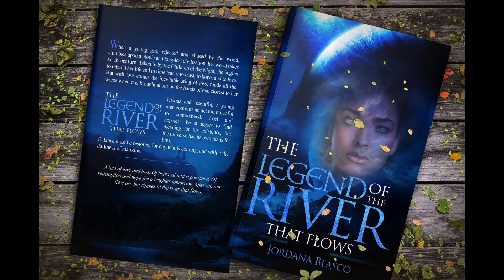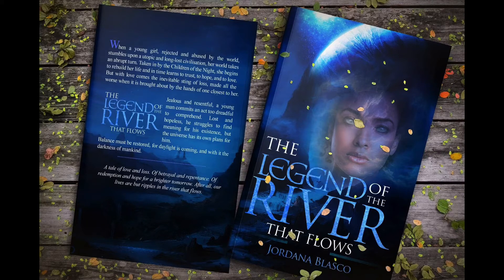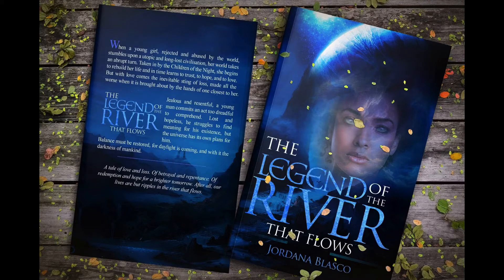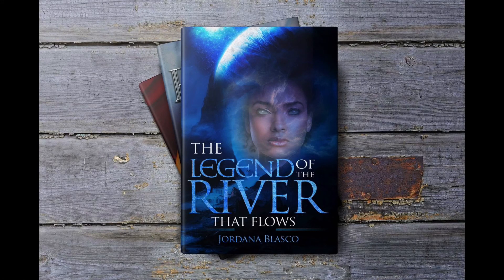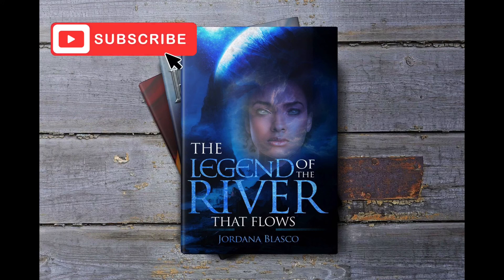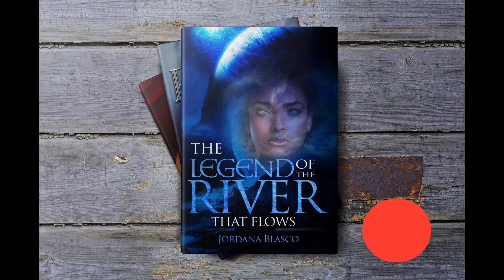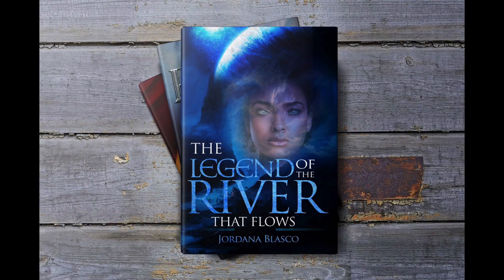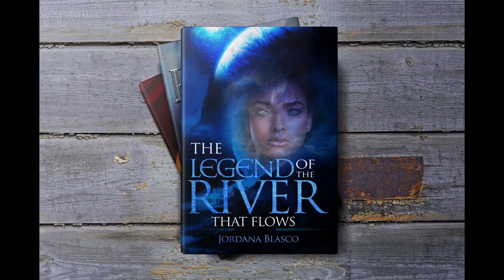The Legend of the River that Flows, Book 3, Dawn, Chapters 1 to 3 read by the author, Jordana Blasco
Book 3, Dawn, from the book The Legend of the River that Flows, chapters 1 to 3 read by its author, Jordana Blasco.
The change starts inside in order to be shown on the outside.